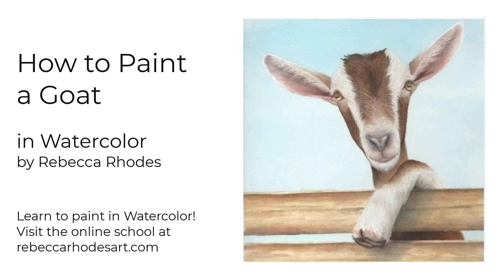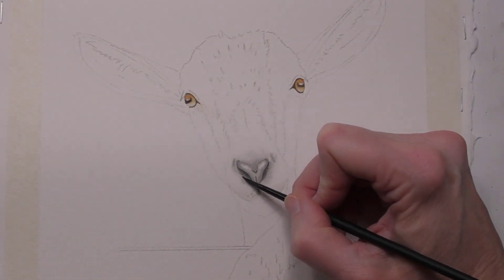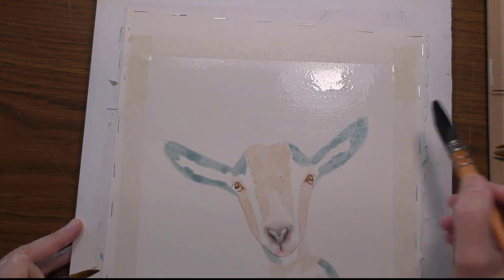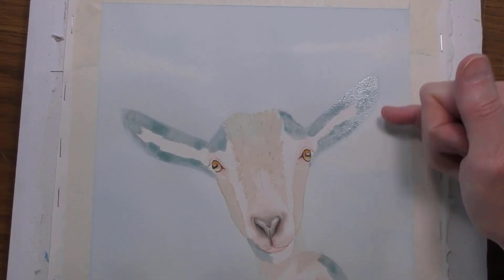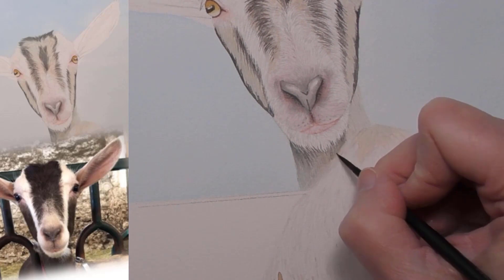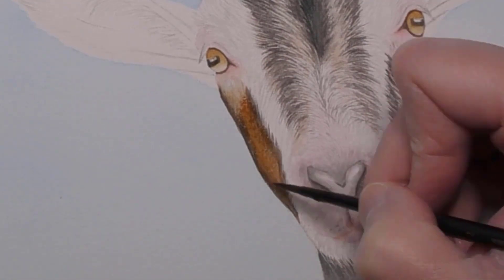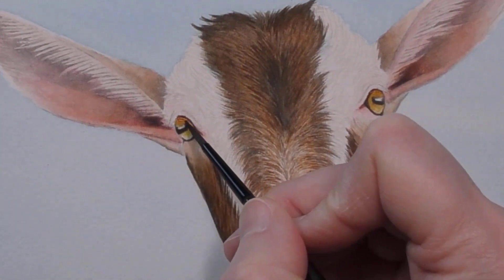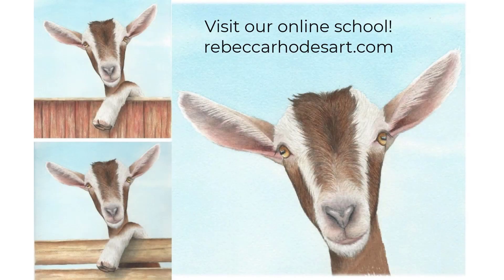How to Paint a Realistic Goat in Watercolor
This video presents an accelerated version of how to to paint this goat in watercolor.

This content is taken directly from the video course in my online school. Here's how you can see the lessons in real time, along with the drawing, full materials list, and reference photo:

Learn to paint realistic subjects in watercolor!

Monthly and Annual Membership includes all videos in the school for one price!

Burnt Umber, Ultramarine Blue, Yellow Ochre, Permanent Rose
Here's the entire list of materials used in our online school